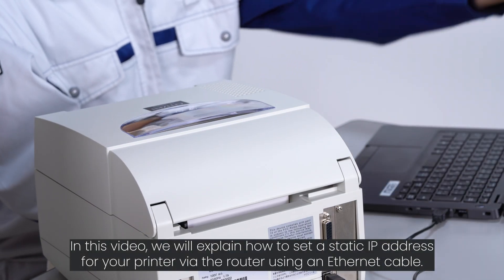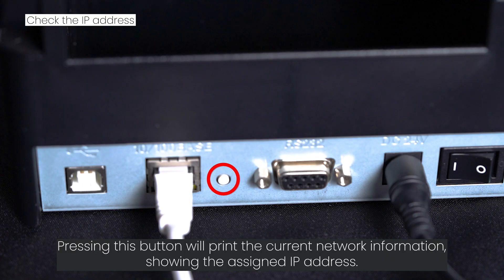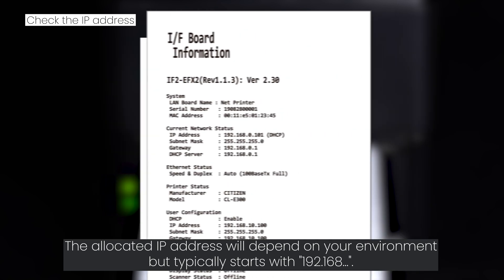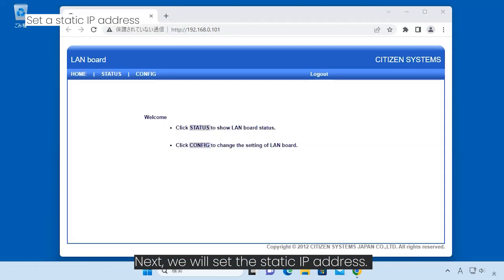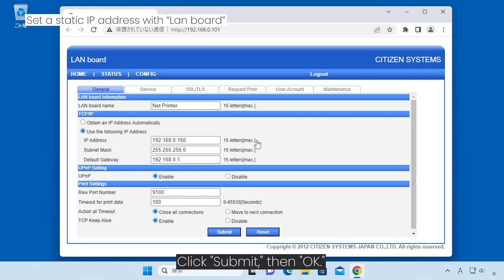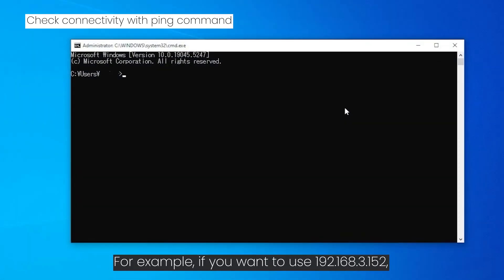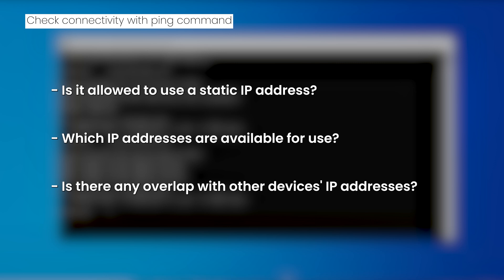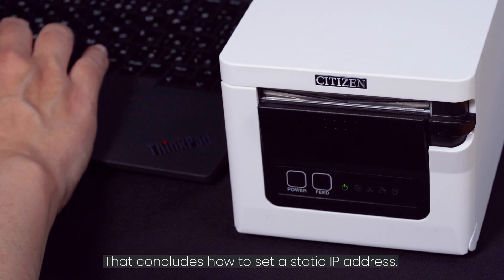How to Set Static IP Address (When Connecting PC and Printer via Router)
This video shows you how to set a static IP address for Citizen printer when connecting it via a router.